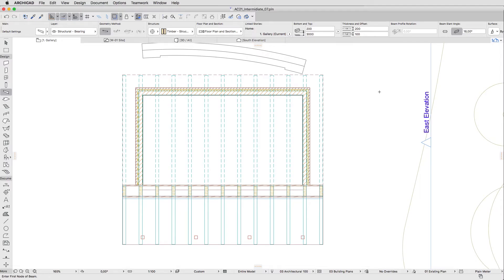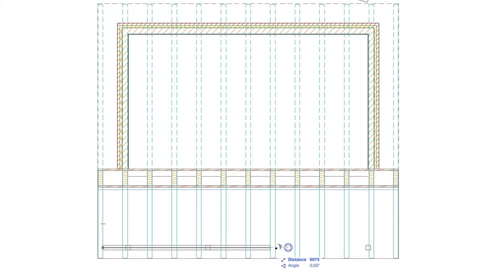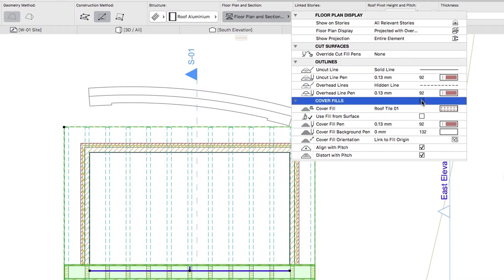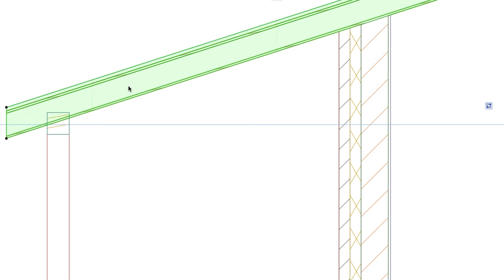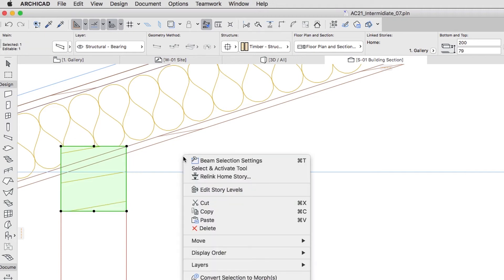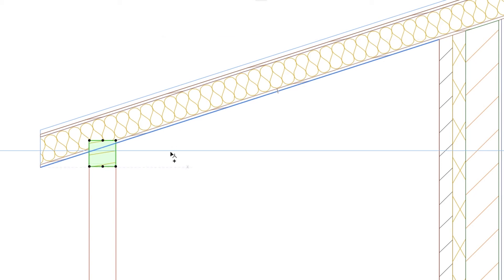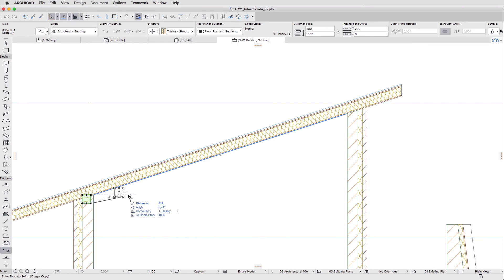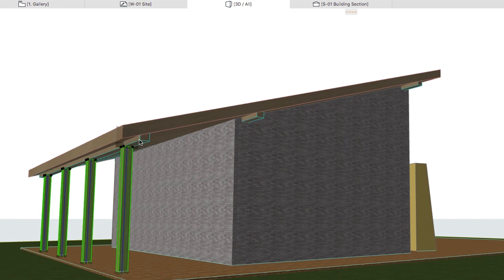Purlins and Wall Plates - ARCHICAD Training Series 3 - 19/84